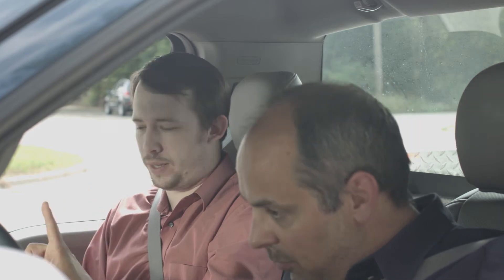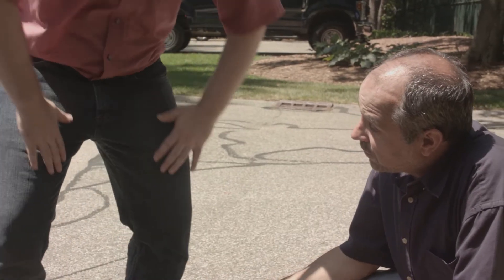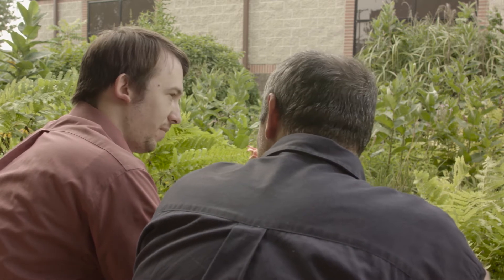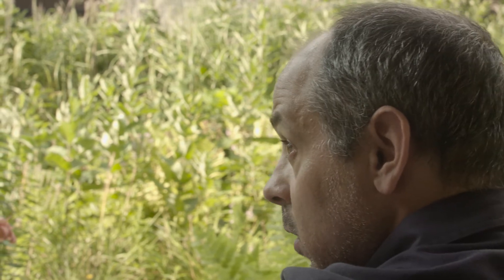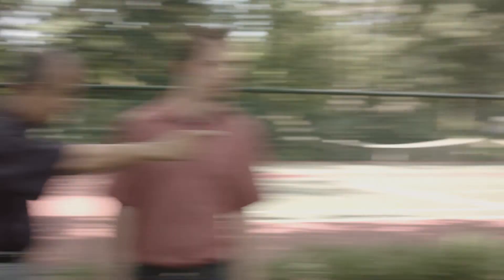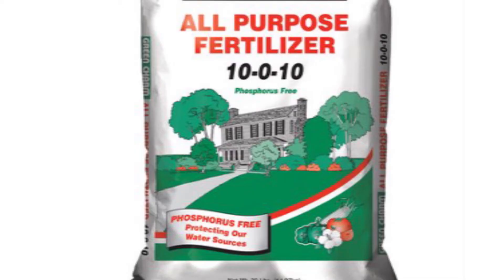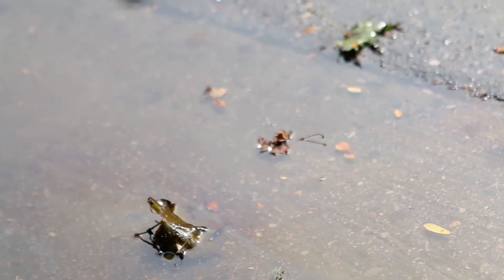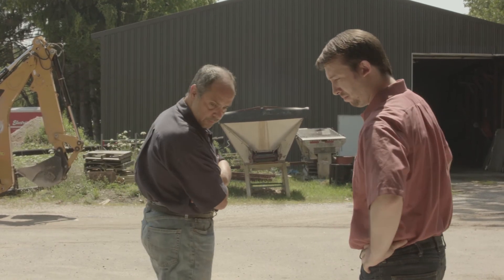P2GH: Pollution Prevention and Good Housekeeping for Stormwater Managment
Training video for MS4s in the Lower Grand River Watershed.